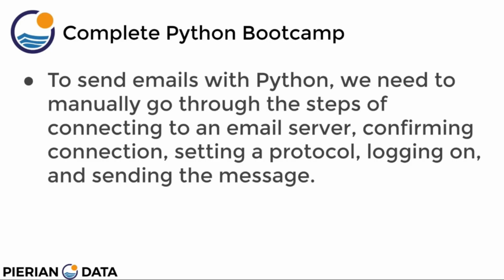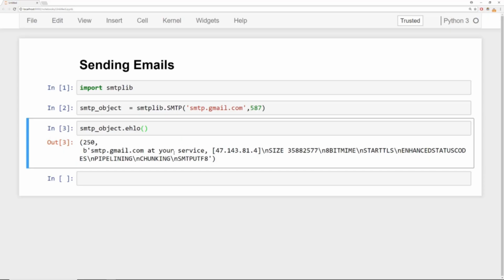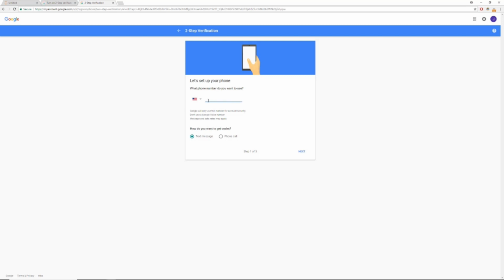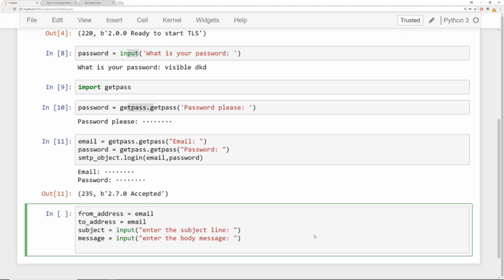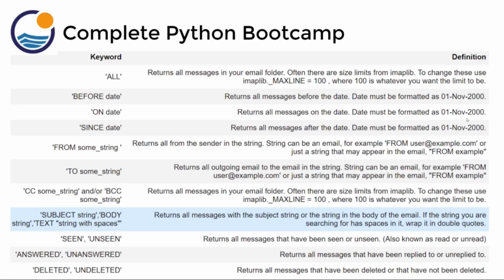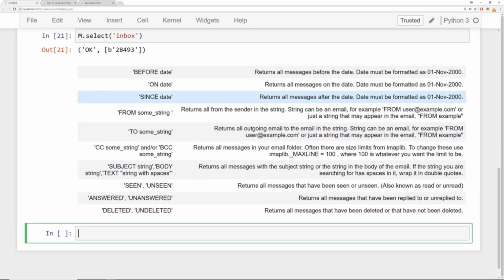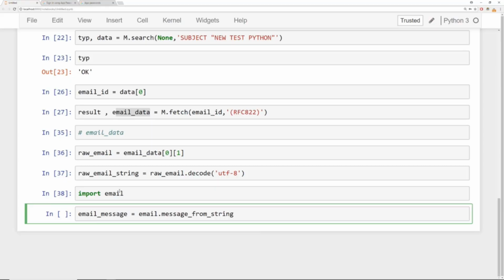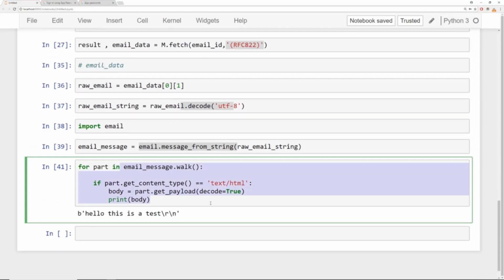[18] Emails || Visions of Dark Infinity